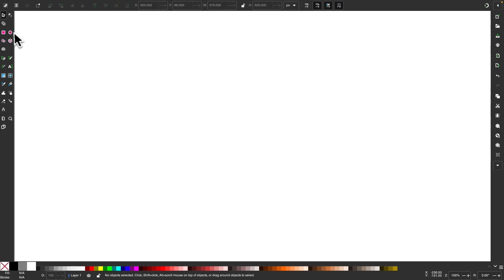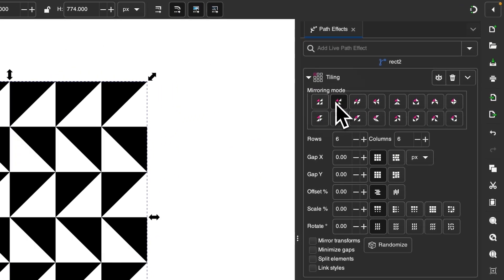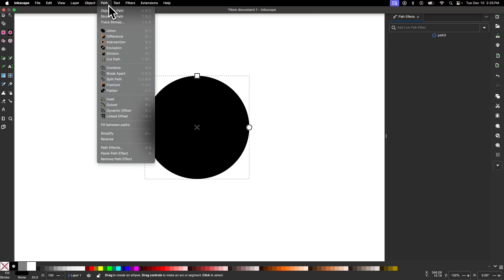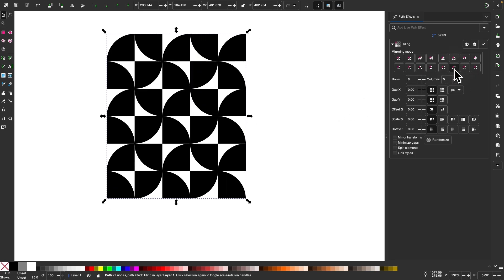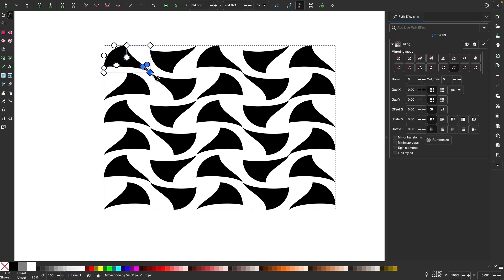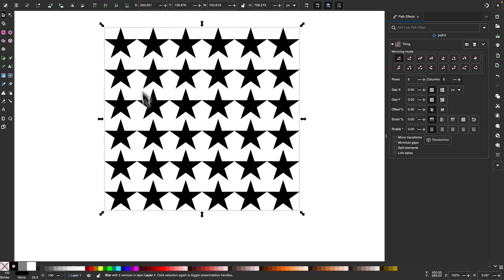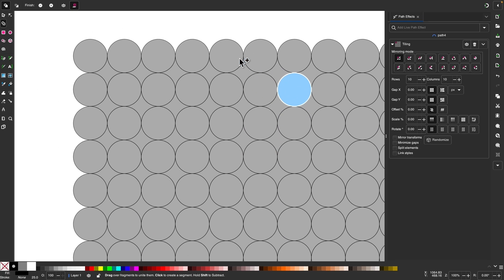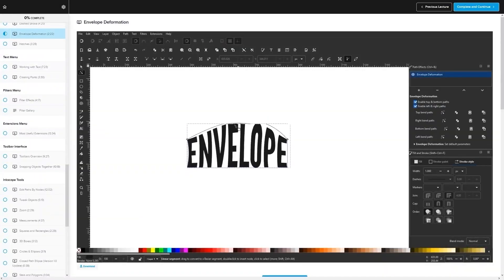Building Patterns with The Tiling Path Effect | Inkscape Beginner Tutorial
In this Inkscape beginner tutorial I'll be demonstrating how to use the Tiling Path Effect to build unique abstract patterns out of simple shapes.

🔗 RESOURCE LINKS

🎓 EXPLAINER COURSES

💬 SOCIALS

🎵 MUSIC USED